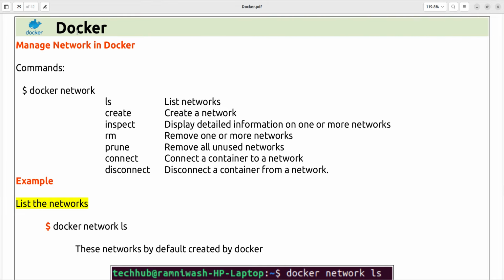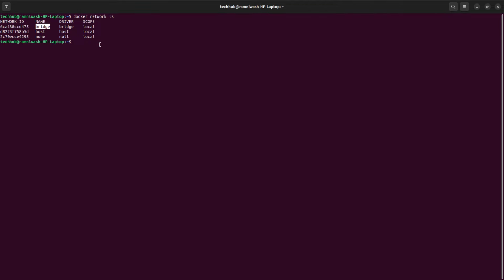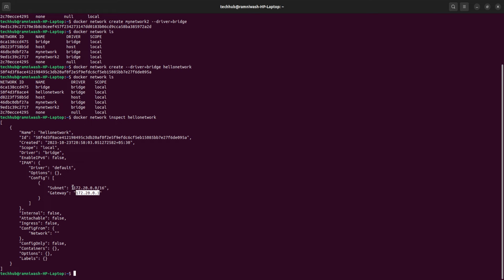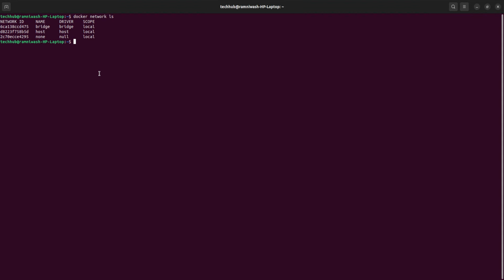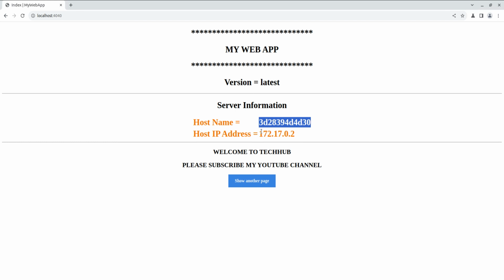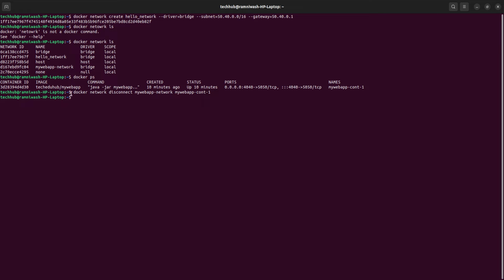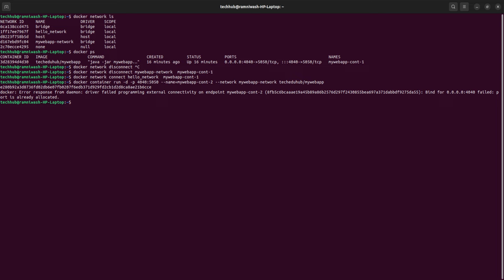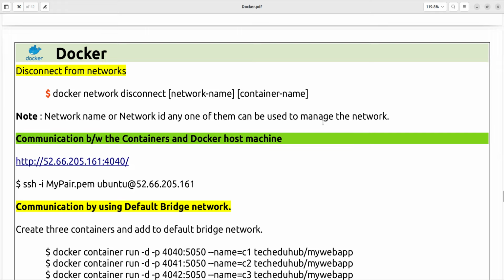Session 18 : Manage The Network in Docker